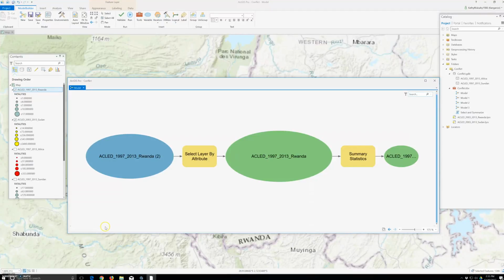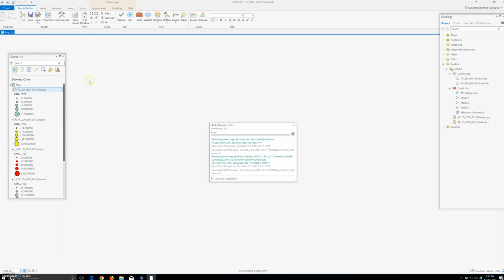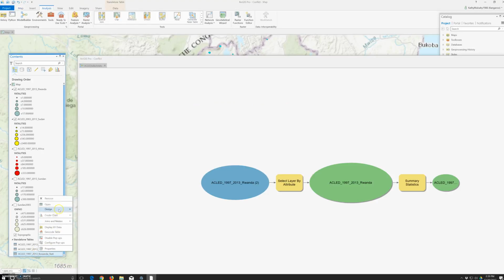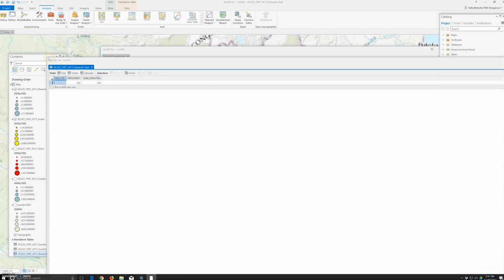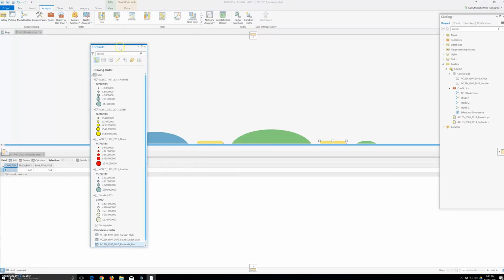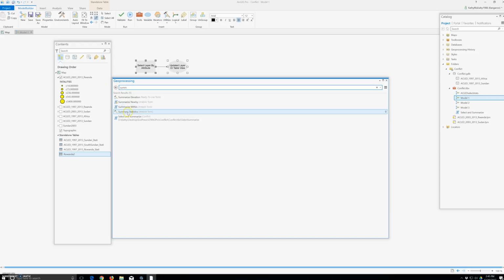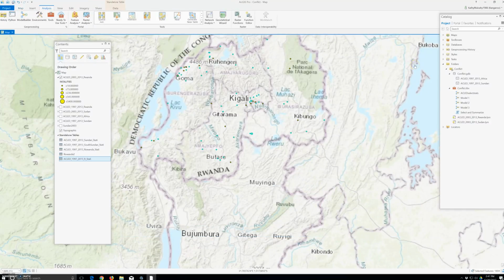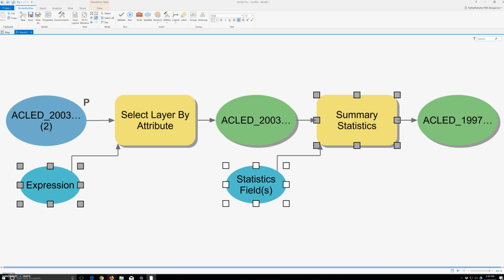Getting to Know ArcGIS pro 28